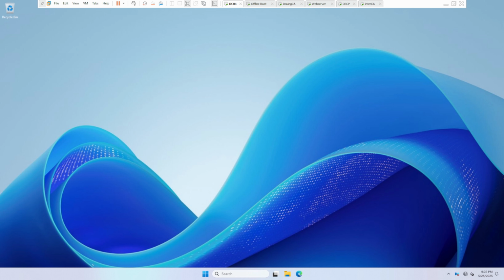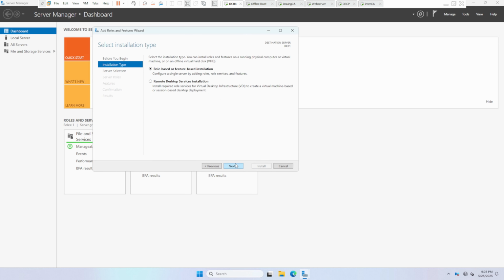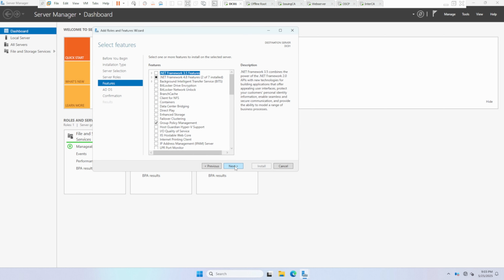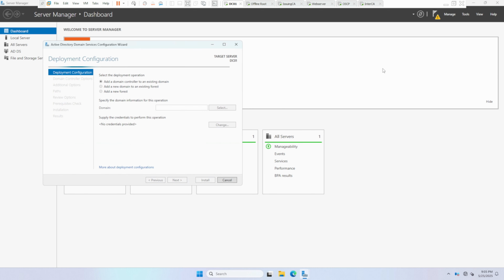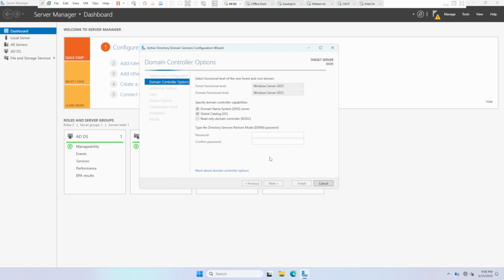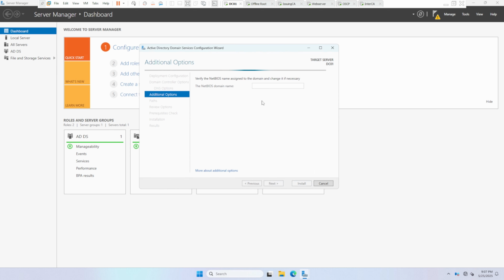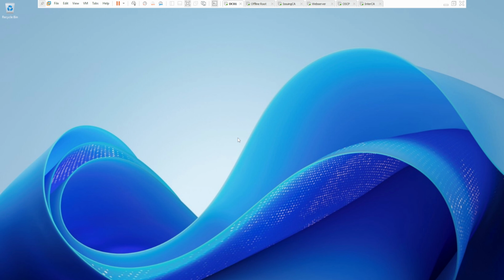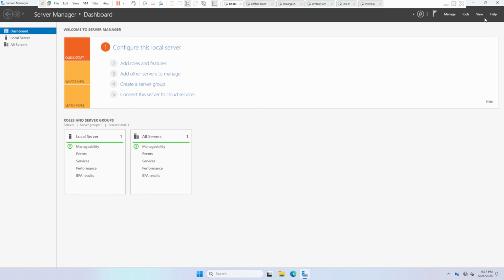Installing Active Directory Domain Services (AD DS) | Tier 3 ADCS Lab Setup (Windows Server 2025)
In this first video of the Tier 3 ADCS lab series, we begin by installing and configuring Active Directory Domain Services (AD DS) on Windows Server 2025. This domain will serve as the foundation for our enterprise Public Key Infrastructure (PKI) lab environment. Follow along step-by-step as we promote our server to a domain controller and prepare the environment for secure certificate authority deployment.

✅ What you'll learn:

Installing the AD DS role

Creating a new forest and domain

Setting up DNS integration

Verifying domain configuration

🔧 Tools Used: Windows Server 2025 (Preview)